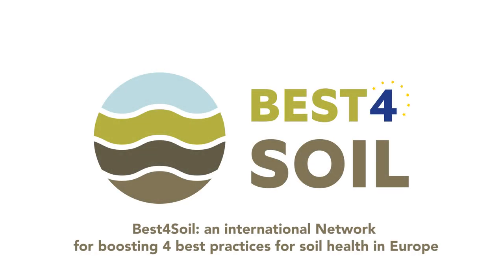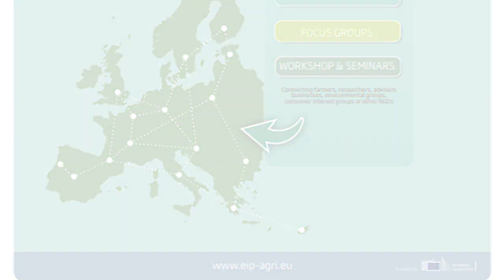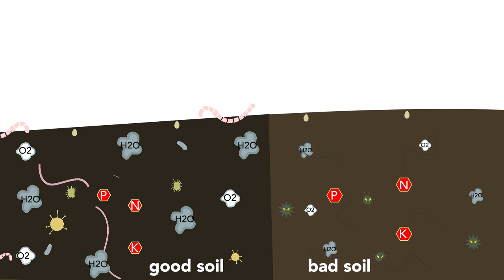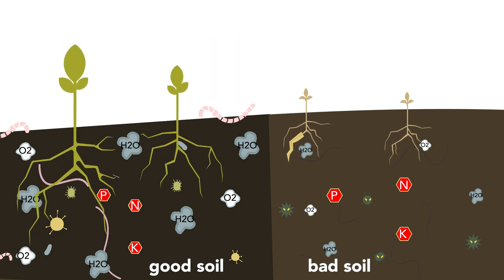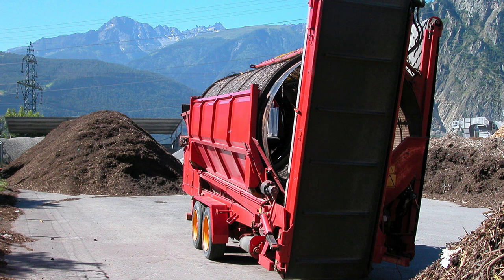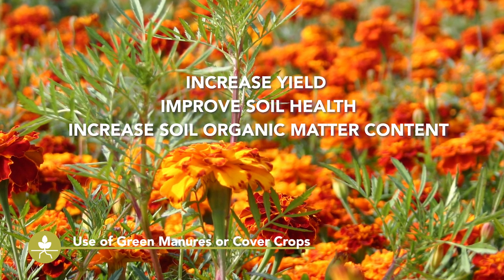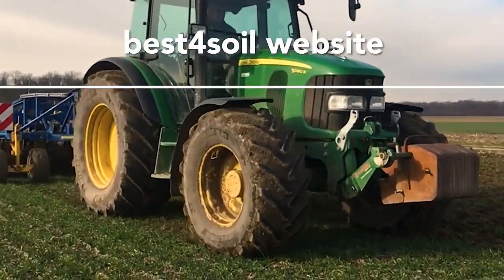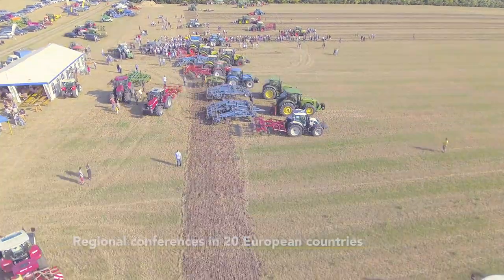Best4Soil: an international Network for boosting 4 best practices for soil health in Europe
Healthy soils are capable to keep pests and disease levels sufficiently low and are more productive. How the project and network Best4soil helps to improve and maintain a healthy soil is explained in this video. It gives also an overview of the best practices which are promoted by Best4soil. Best4Soil has received funding from the European Union’s Horizon 2020 Programme as Coordination and Support Action, under GA n° 817696.